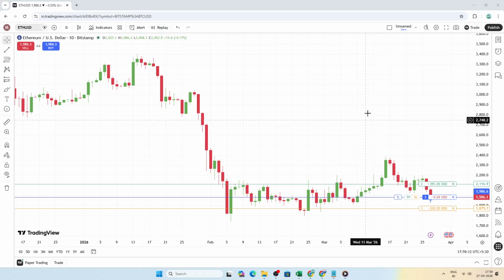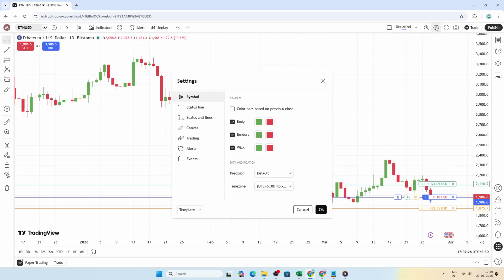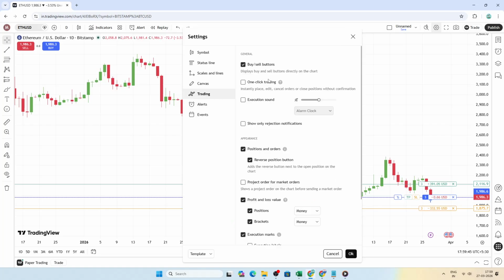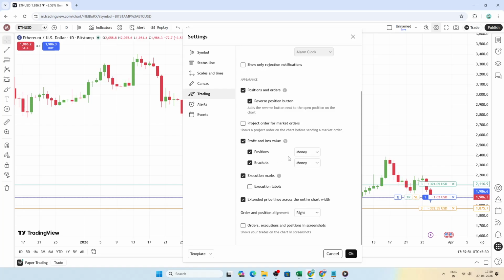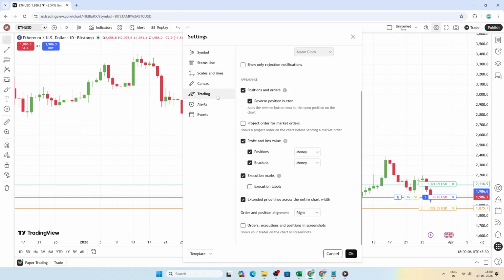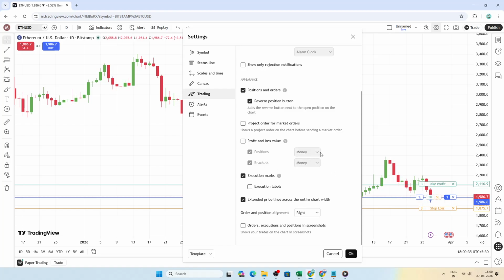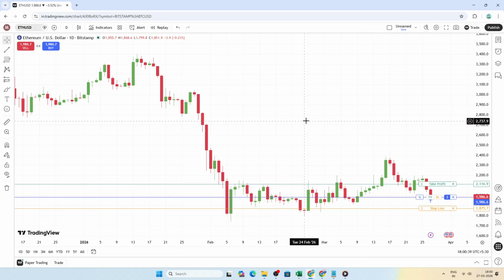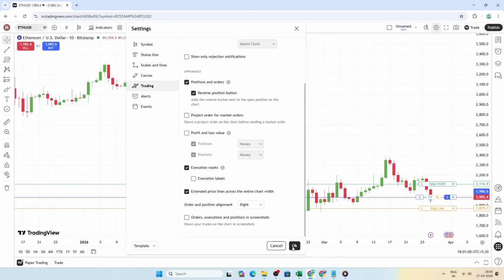How To Hide PNL On Tradingview (Step By Step)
Discover how to hide PnL on TradingView with this quick and easy tutorial. If you want to know how to hide profit and loss on TradingView for privacy or psychological reasons, this video shows you the exact settings to change.